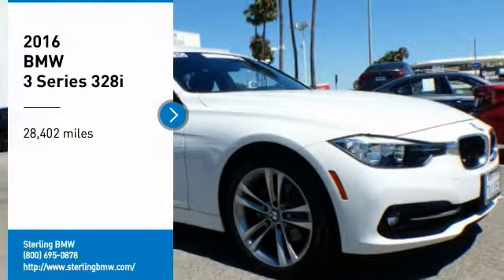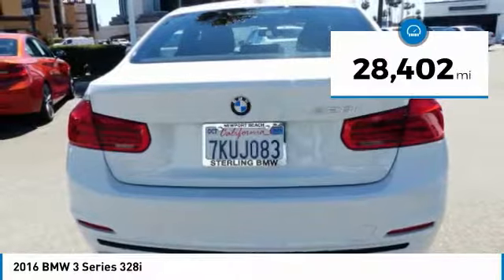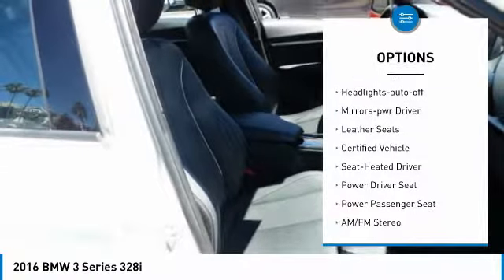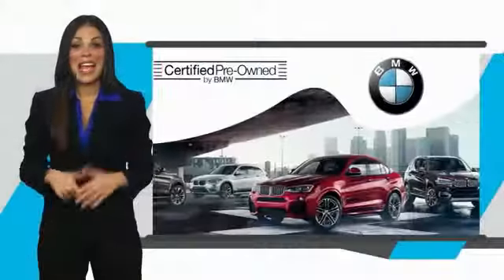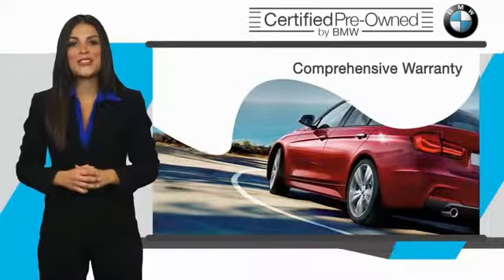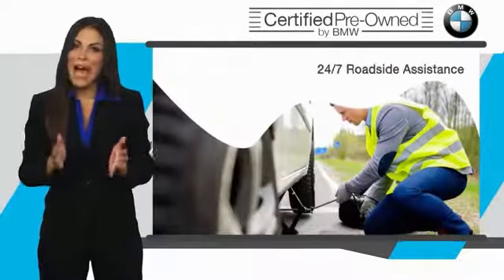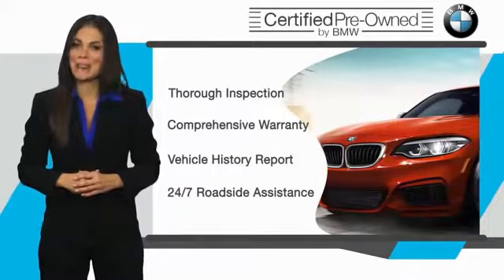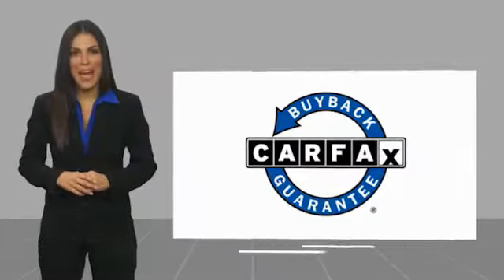2016 BMW 3 Series Newport Beach CA 40097L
2016 BMW 3 Series 328i

Sterling BMW
3000 W. P.C.H

EPA 35 MPG Hwy/23 MPG City! BMW Certified, LOW MILES - 28,402! Heated Seats, Onboard Communications System, CD Player, Dual Zone A/C, Keyless Start, HEATED FRONT SEATS, WHEELS: 18 X 8.0 FR & 18 X 8.5 RR (ST... Turbo Charged READ MORE! KEY FEATURES INCLUDE: Rear Air, Turbocharged, iPod/MP3 Input, CD Player, Onboard Communications System, Keyless Start, Dual Zone A/C. MP3 Player, Keyless Entry, Child Safety Locks, Steering Wheel Controls, Heated Mirrors. OPTION PACKAGES: WHEELS: 18 X 8.0 FR & 18 X 8.5 RR (STYLE 397) Light alloy double-spoke, Tires: P225/45R18 Fr & P255/40R18 Rr Mixed Perf, HEATED FRONT SEATS. Unlimited Miles for 1-Year plus the balance of original new vehicle warranty (4-Year/50,000-Miles), 24-Hour BMW Roadside Assistance, Comprehensive Inspection and Reconditioning, Trip-Interruption Services, Trip-Planning Services BMW 328i with Alpine White exterior and Black Dak Lthr w/ Oyster hglgt interior features a 4 Cylinder Engine with 240 HP at 5000 RPM*. Horsepower calculations based on trim engine configuration. Fuel economy calculations based on original manufacturer data for trim engine configuration. Please confirm the accuracy of the included equipment by calling us prior to purchase.